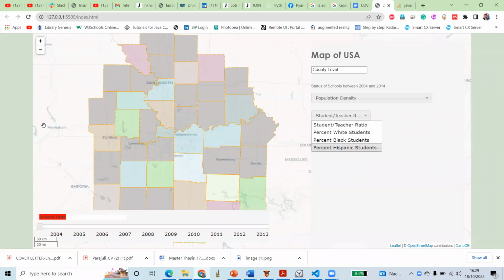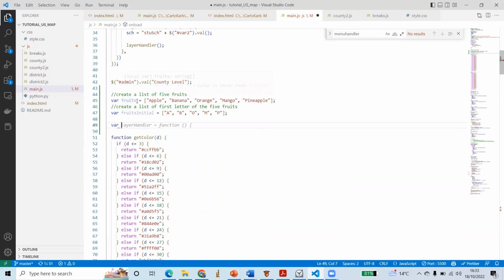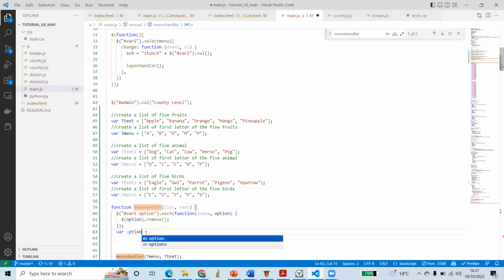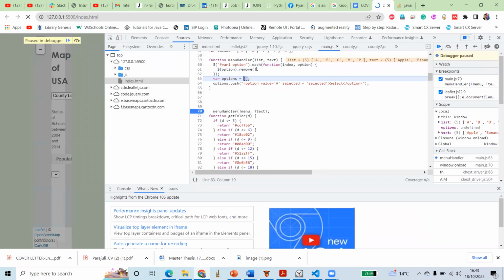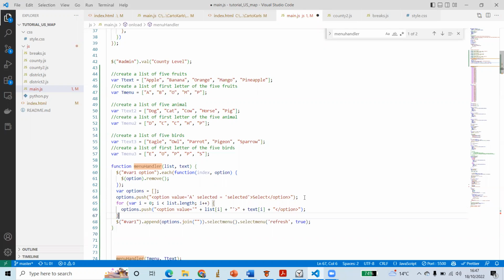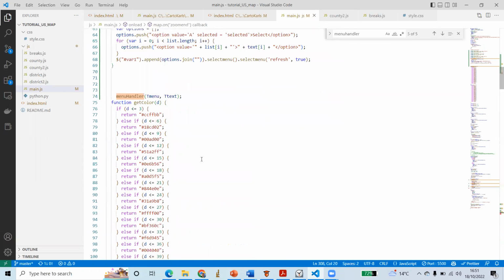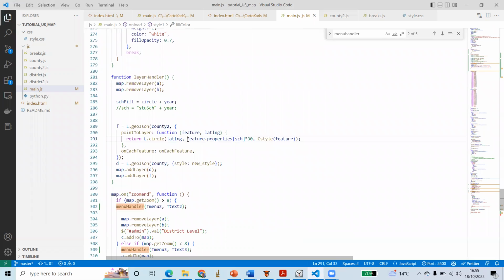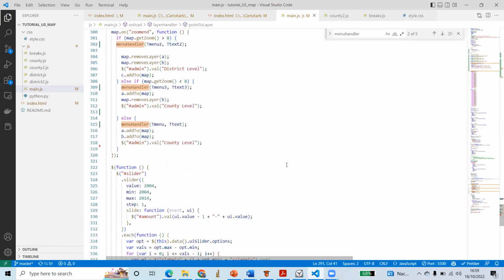Web mapping: Creating a dynamic Dropdown menu |Text Handler || Tutorial 6 || Leaflet | JS || WebGIS